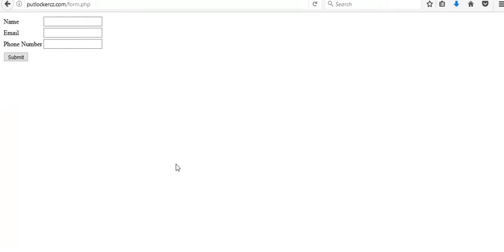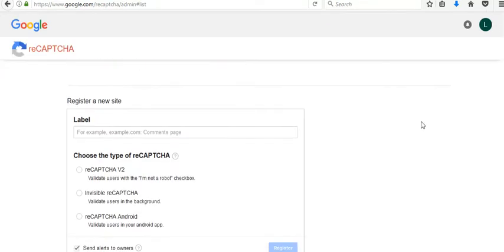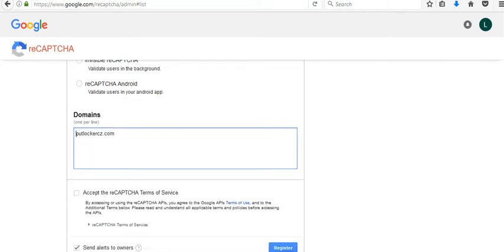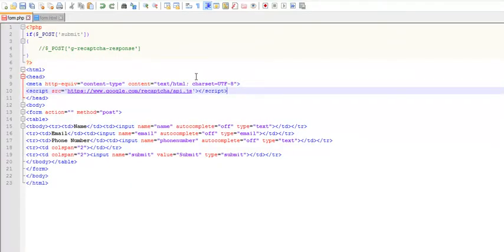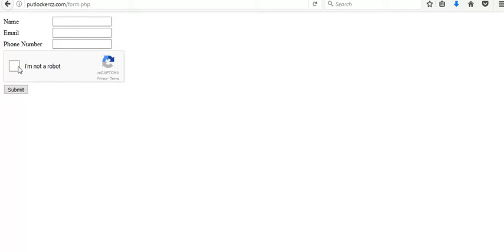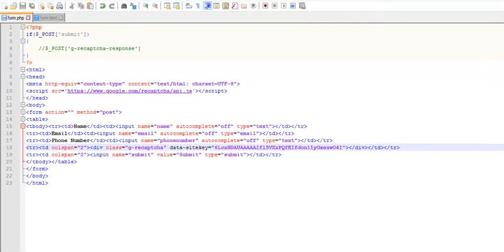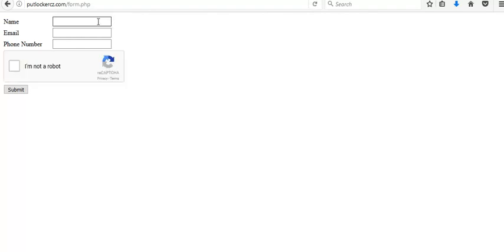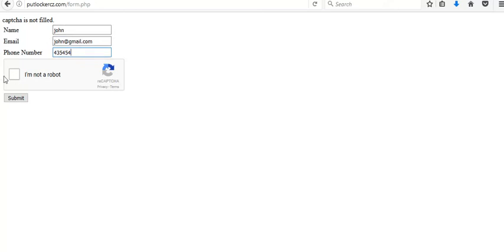How to Install Google Recaptcha 2.0 in php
Protect your website from spam bot. check how to install google recaptcha in php or in wordpress